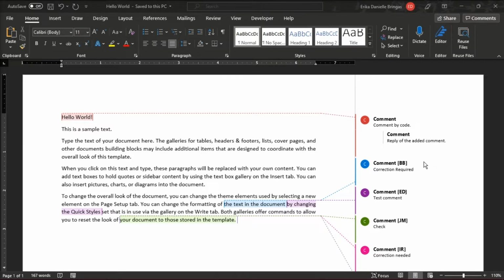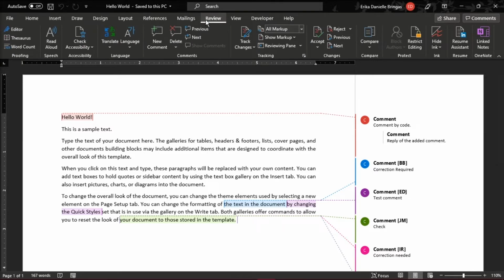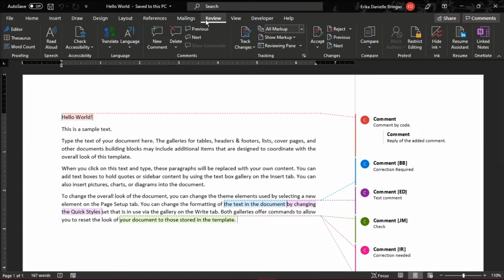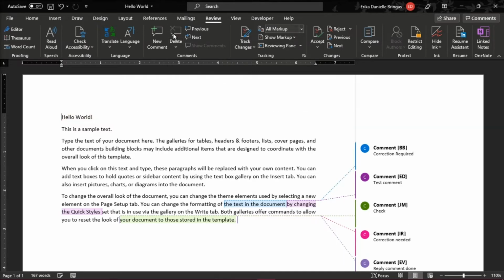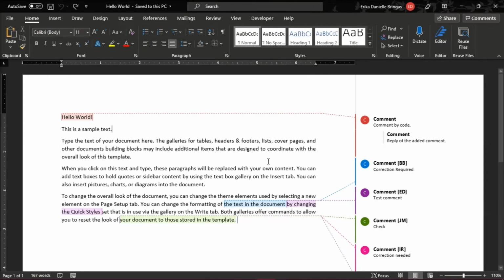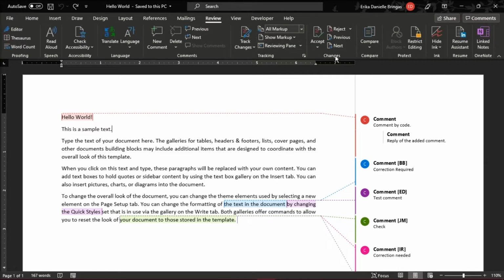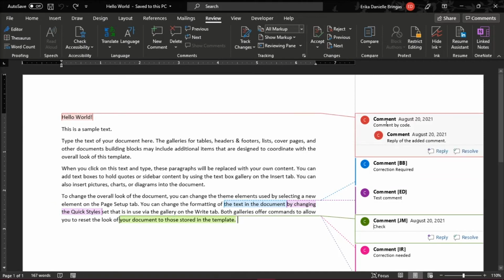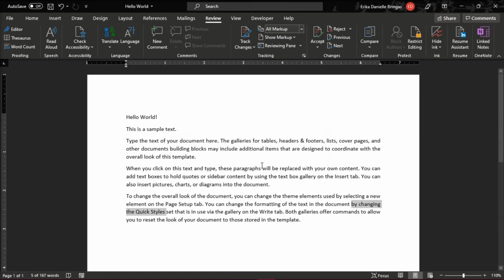[TUTORIAL] Easy Ways to Remove/Hide MARKUP AREA (Right Column) in WORD: Comments, Track Changes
If you want to get rid of comments or track changes, simply hide the Markup Area in the right-side column in Microsoft Word.  Watch this short tutorial now to learn how!